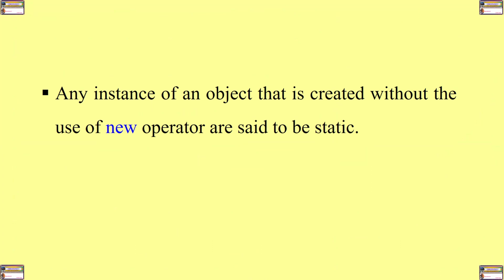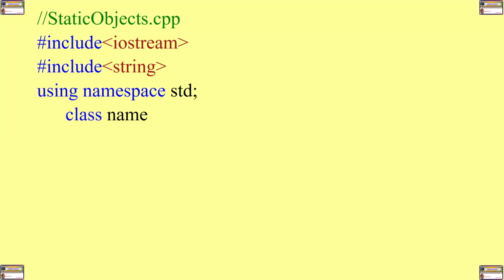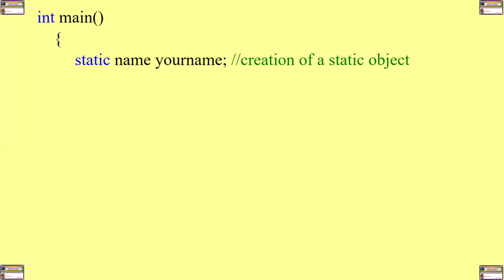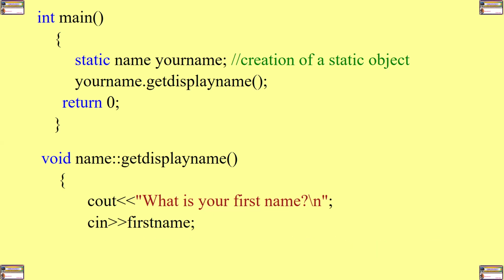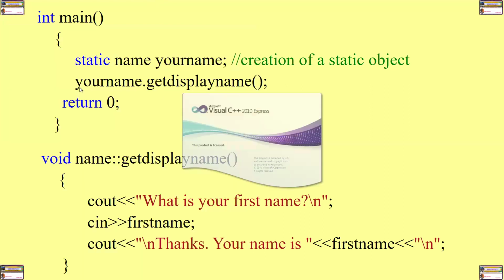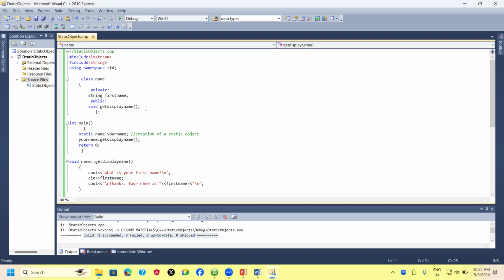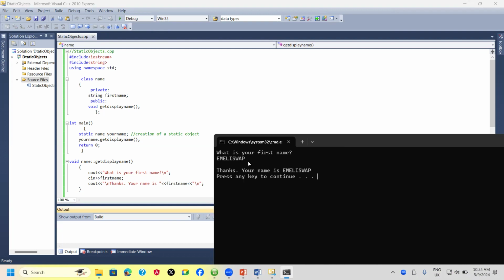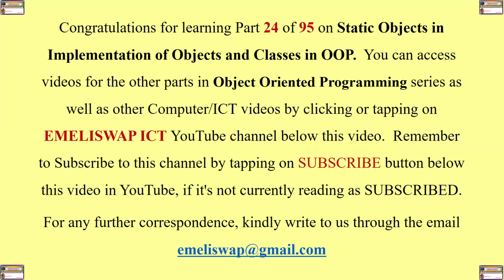Static Objects In Implementation of Objects and Classes in C++ OOP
This video describes and demonstrates how to code programs in C++ Object Oriented Programming Language implementing the static objects for classes